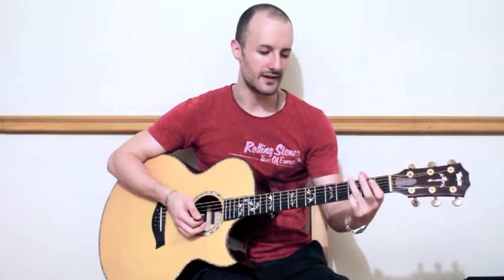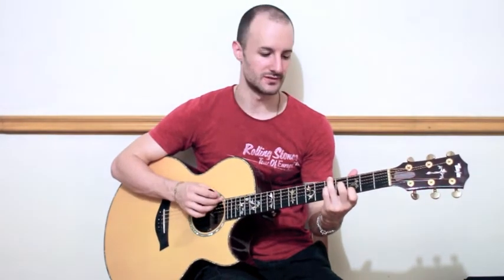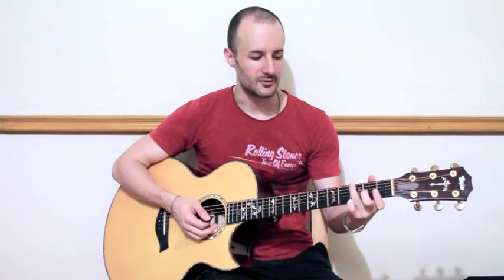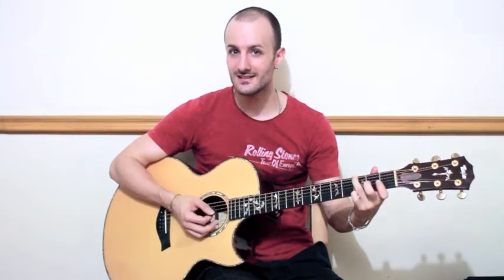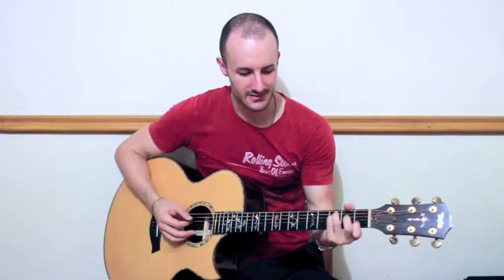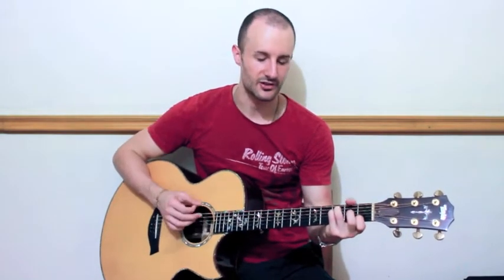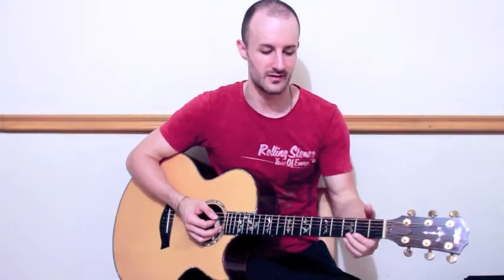Endless Summer Nights TUTORIAL - Richard Marx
Guitar Lesson/Tutorial teaching how to play the chords for "Endless Summer Nights" written by: Richard Marx, on guitar. I learned how to play this by watching Richard play this song in his "Living Room Sessions" video. For my original music and/or new lessons by me visit.